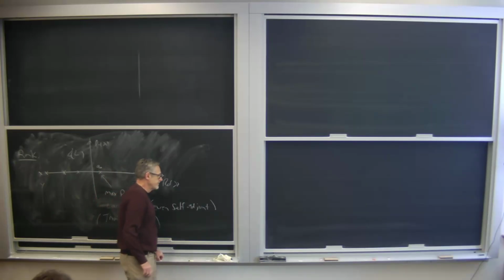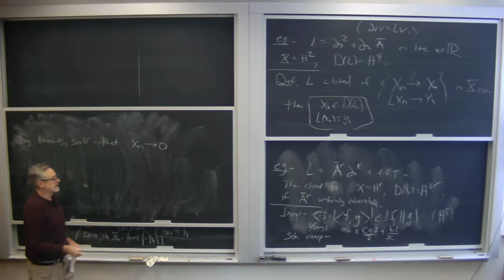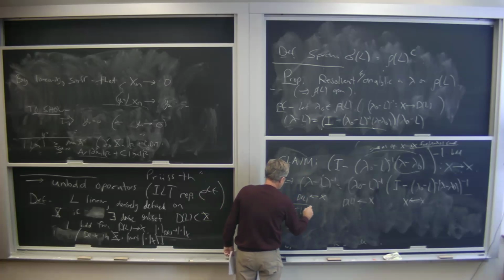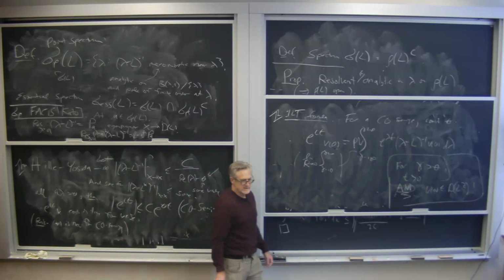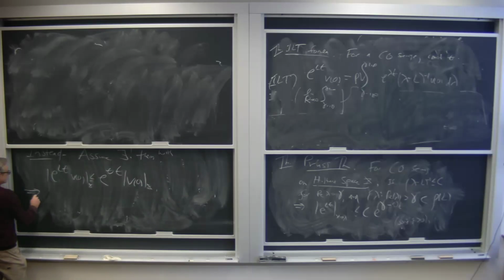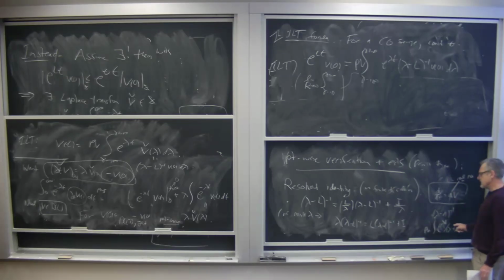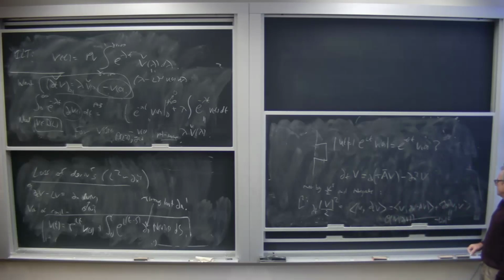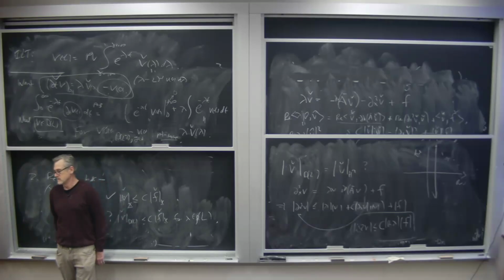Lecture 05 | Shocks and Patterns in Hyperbolic and Hyperbolic-Parabolic Balance Laws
Instructor: Kevin Zumbrun (Indiana University)

Dean's Distinguished Visiting Professor - Kevin Zumbrun (Shocks and patterns in hyperbolic and hyperbolic-parabolic balance laws)